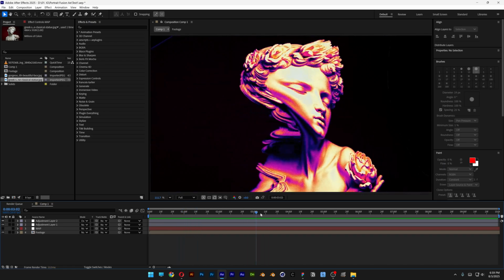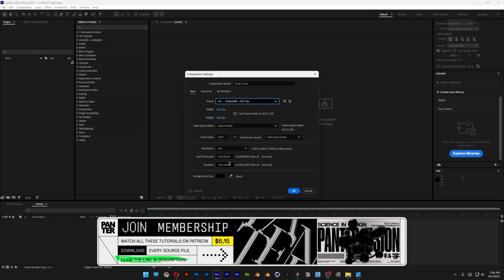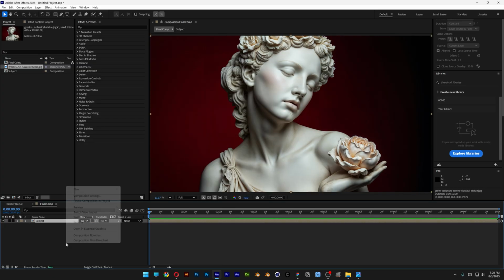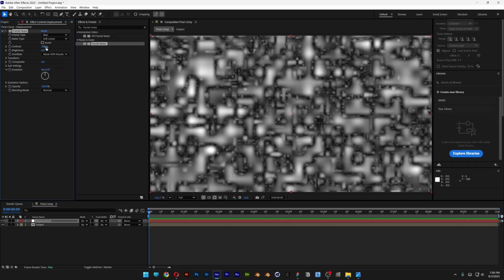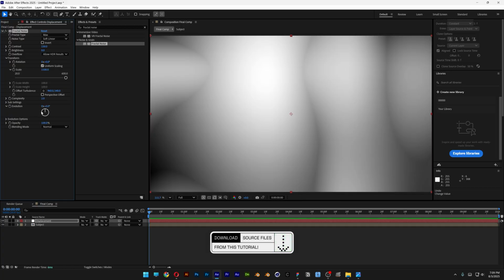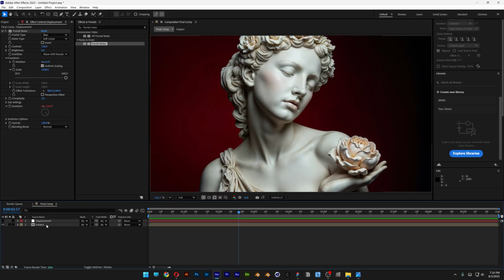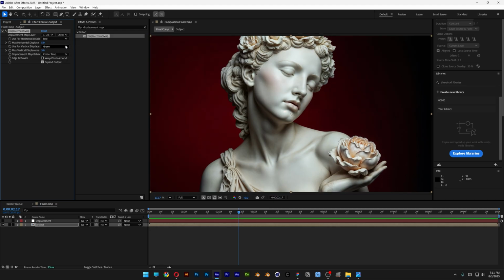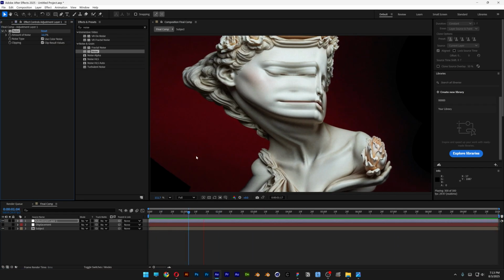How To Create Face Fusion Effect In After Effects